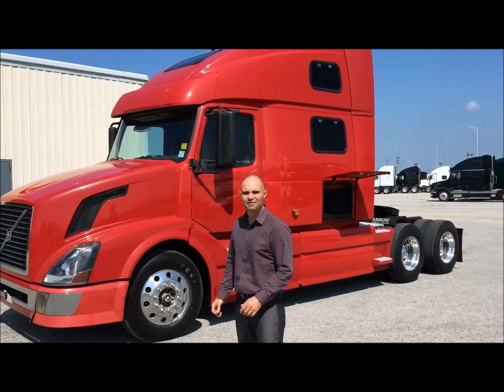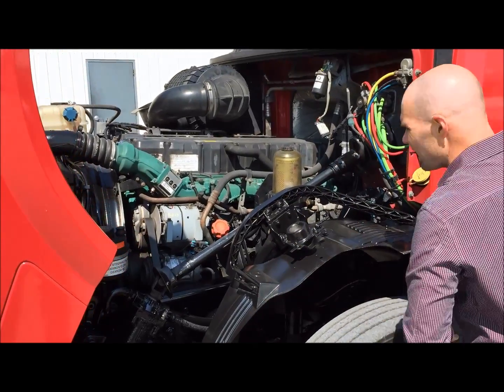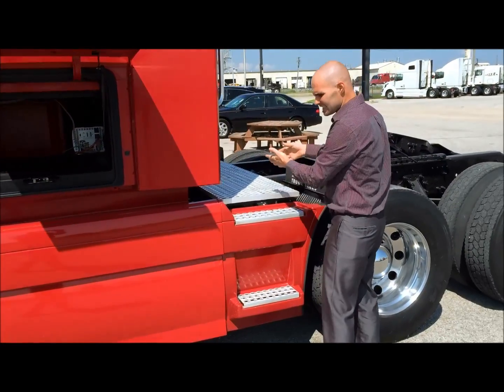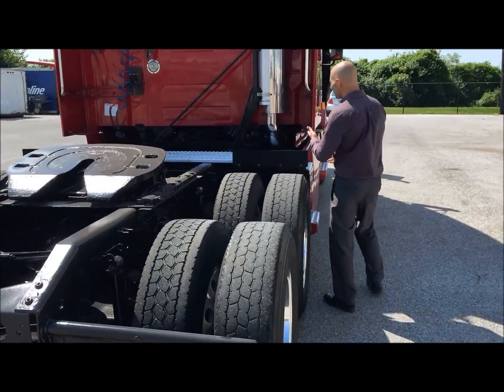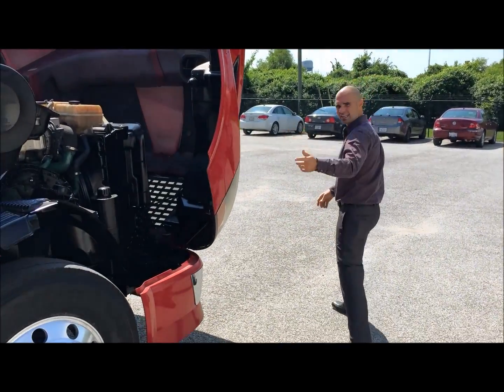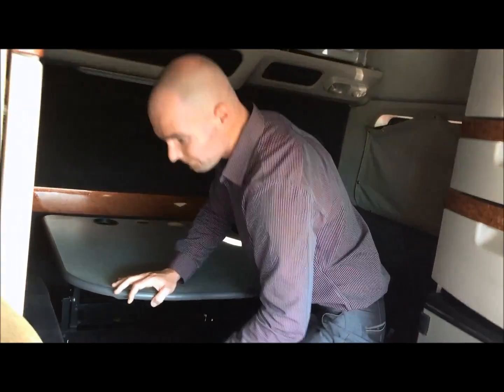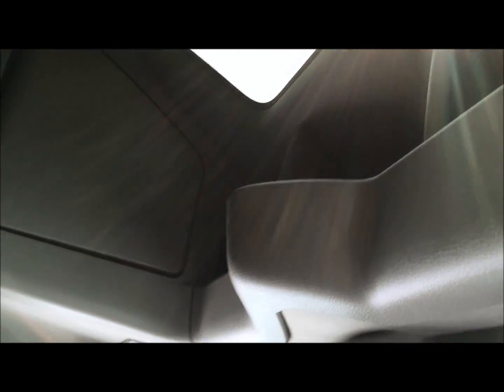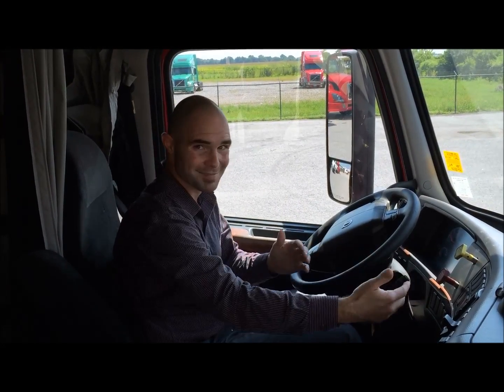2007 Volvo VNL780 Walk-Around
We carry all makes and models of used heavy-duty semi trucks for sale. Our wide variety and selection includes Volvo, Mack and more. From day cabs to conventional long haul sleepers.

Visit us at our St. Louis, MO location or any of our other branches across the US and Canada: Atlanta, GA. Chicago, IL. Cincinnati, OH. Dallas, TX. Fontana, CA. Houston, TX. Jacksonville, FL. Kansas City, MO. Minneapolis, MN. Newark, NJ. Philadelphia, PA. Phoenix, AZ. San Antonio, TX. Springfield, MO. . Stockton, CA. Tampa, FL. Toronto, ON.